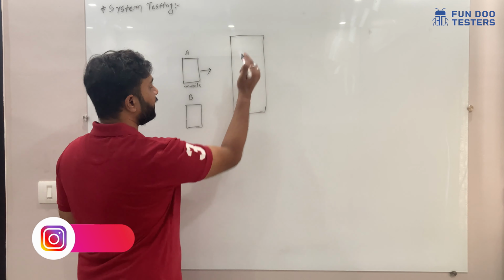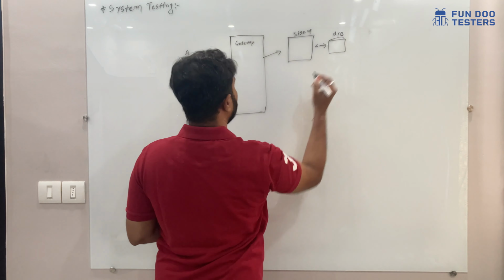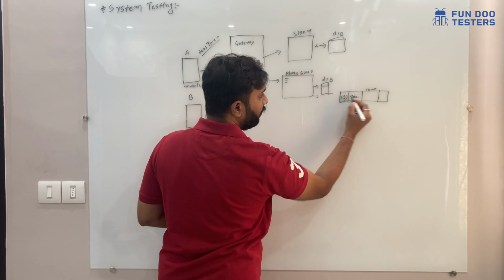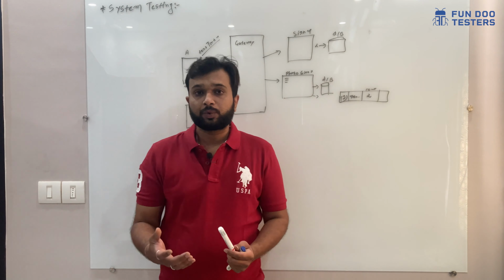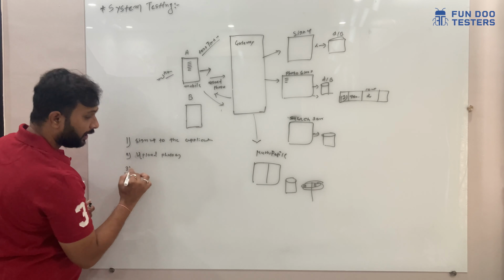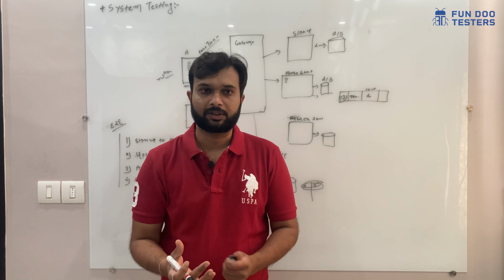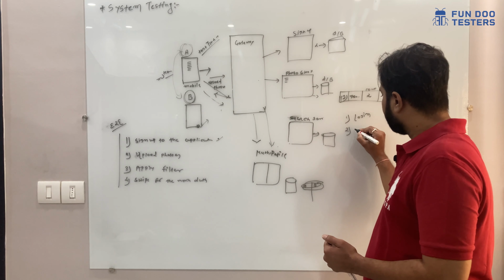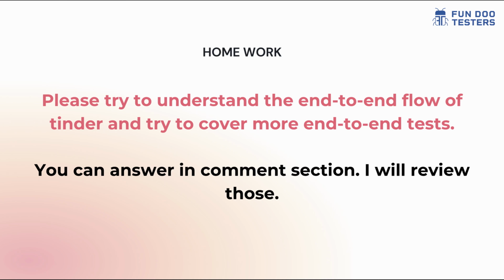What is system testing in software testing explained with tinder example - Software testing tutorial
In this video, you will learn What is system testing in software testing explained with a tinder example

- What is system testing in software engineering
- What is system testing?
- Explained with real-time tinder application
- Discussed different types of servers in real industry
- Shared interview question of system testing

GEAR USE:
○ My Camera